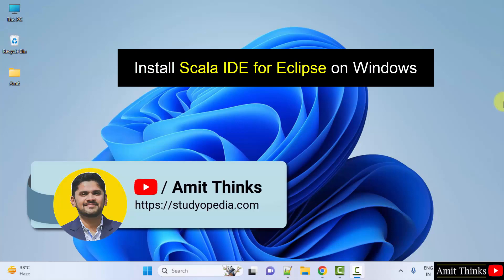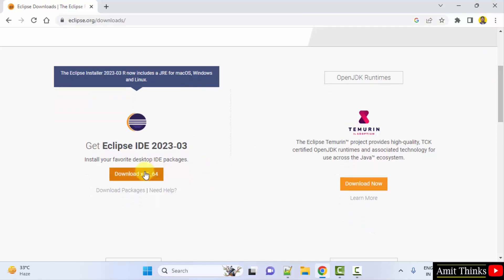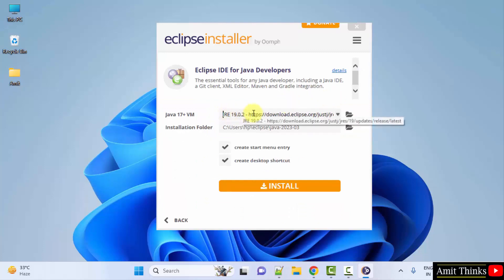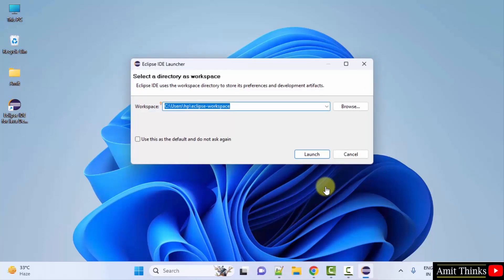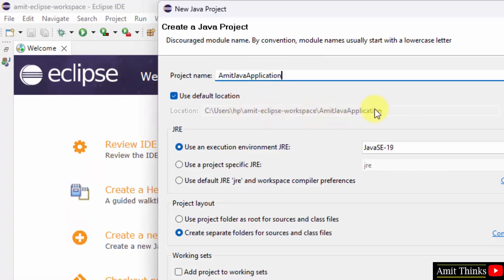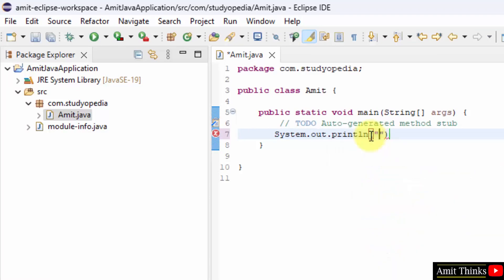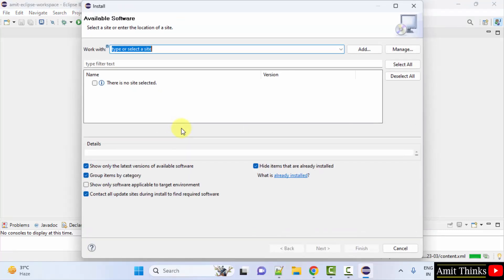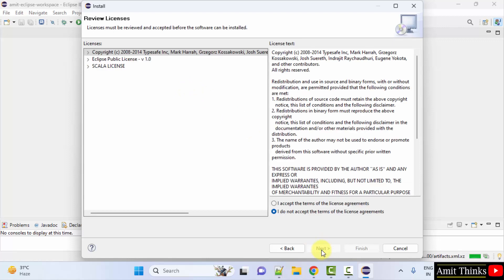How to install ScalaIDE for Eclipse | Amit Thinks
In this video, learn how to download and install ScalaIDE for Eclipse.